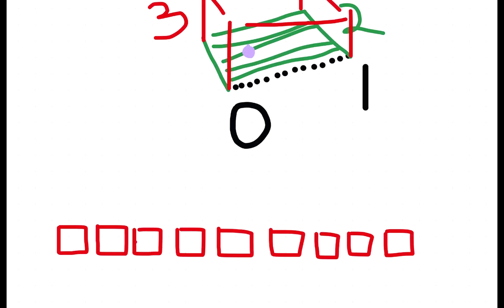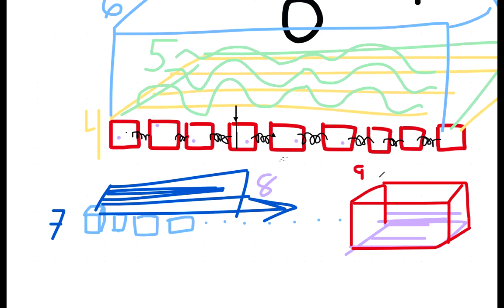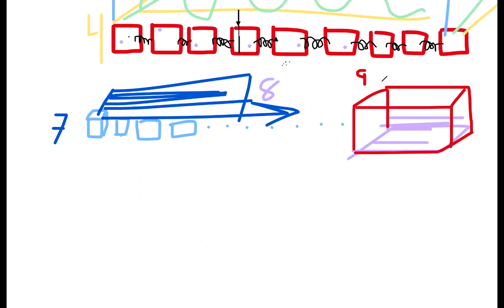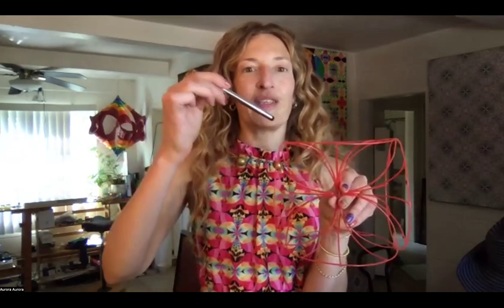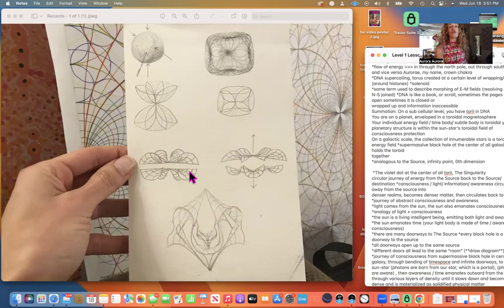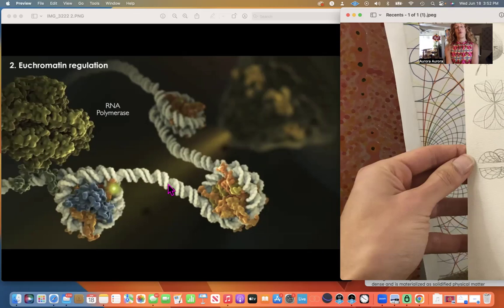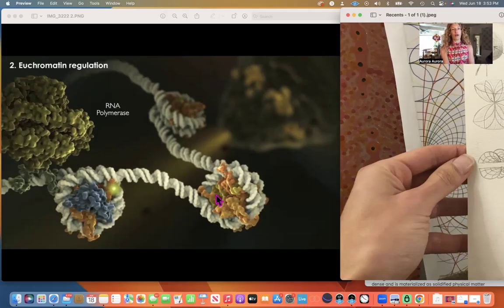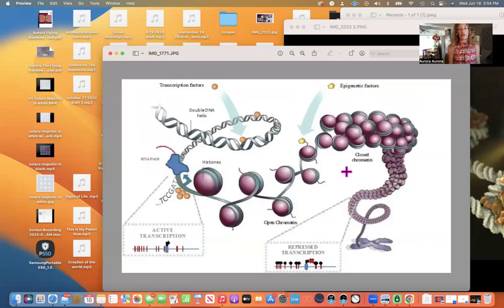2025 2 level 1 lesson 2 The Shap (of everything) Mastering the Torus